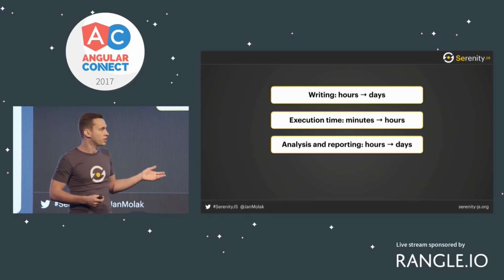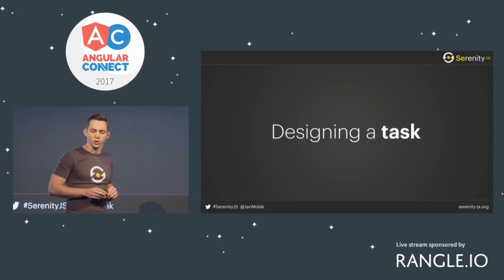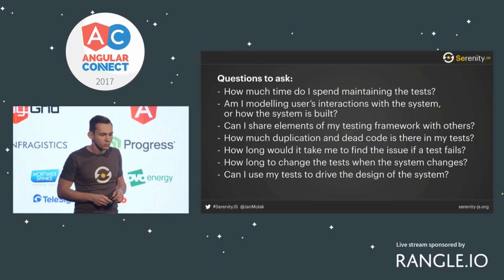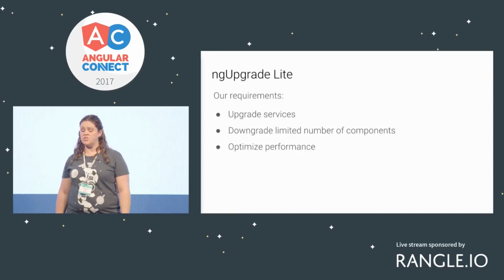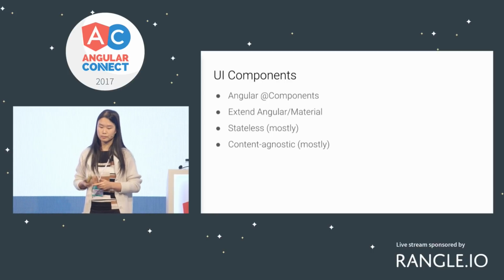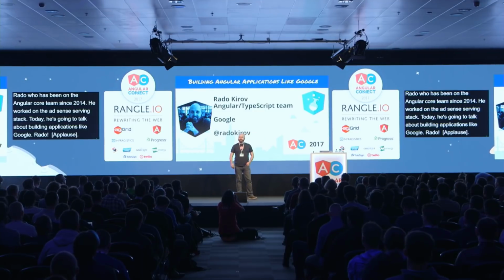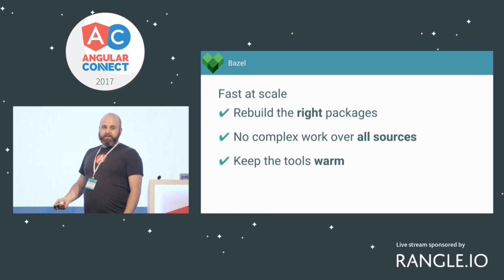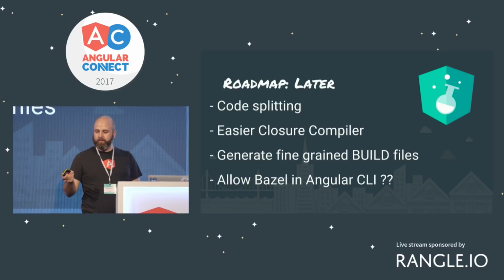AngularConnect 2017 - Day Two Afternoon Jupiter Track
SAVE THE DATE!  Join us next year in London, UK on 6 & 7 November 2018.

Follow @AngularConnect on Twitter and sign up to our newsletter for updates and ticket announcements for next year's conference at angularconnect.com

See the full schedule of talks and descriptions from AngularConnect 2017